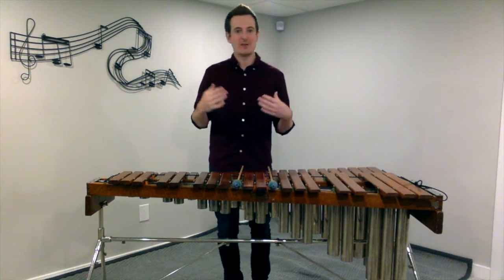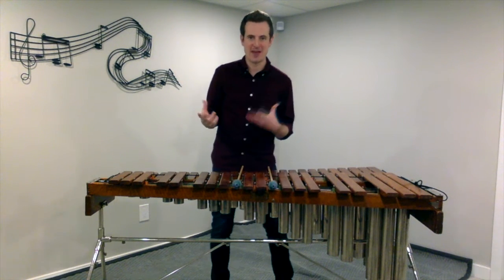11.1 Mallet Assembly & Hand Position